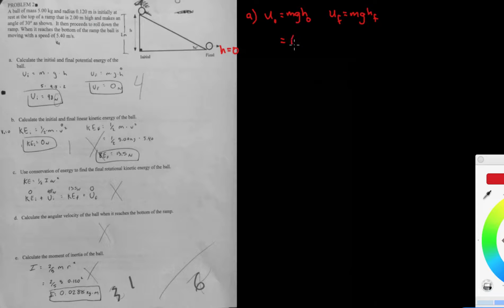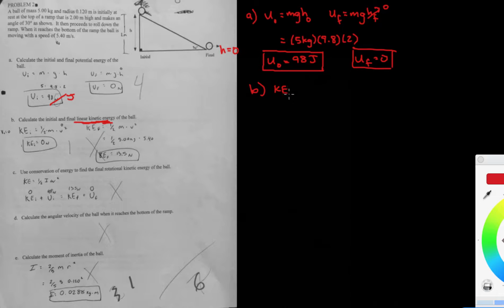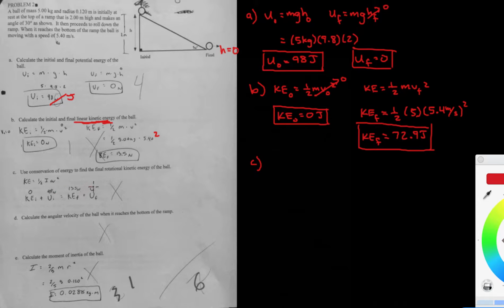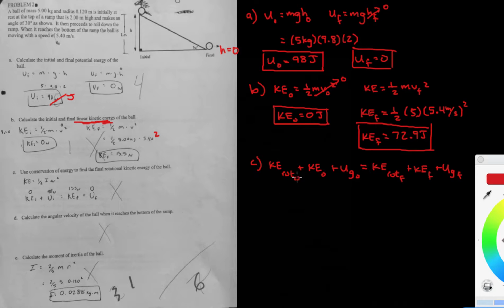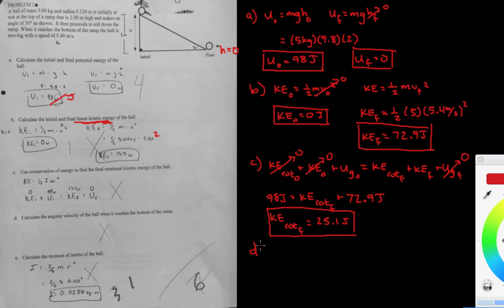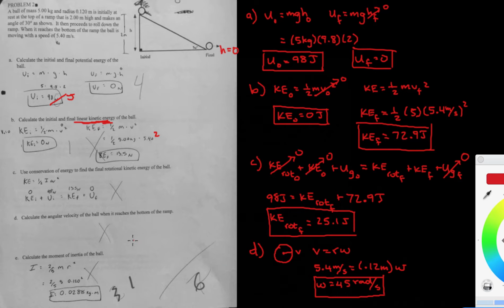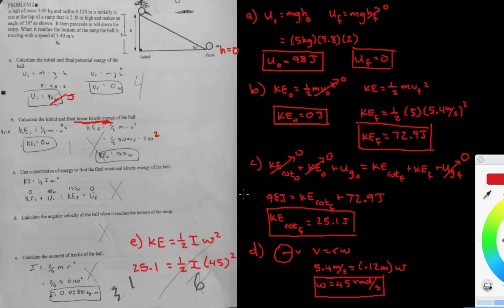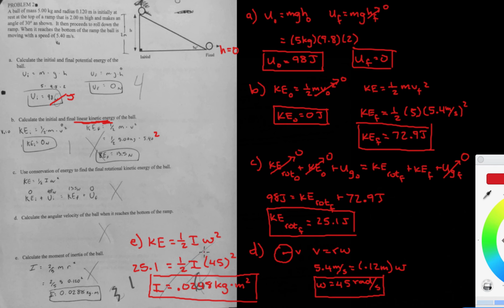FR2 test 3